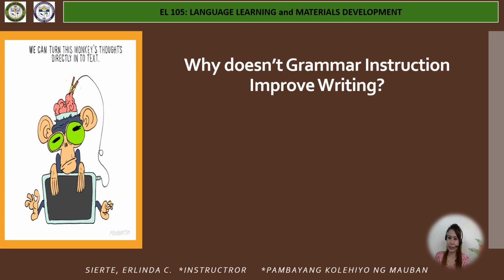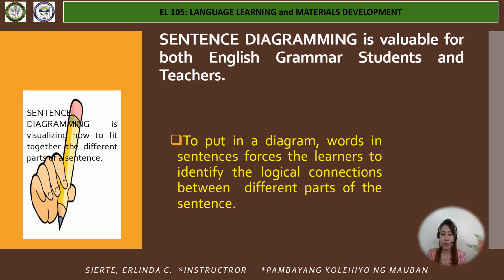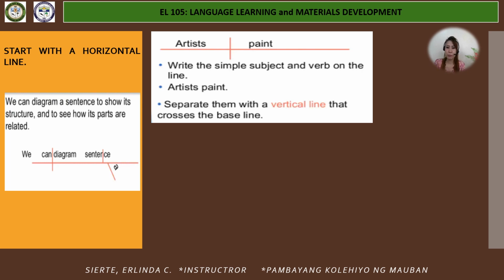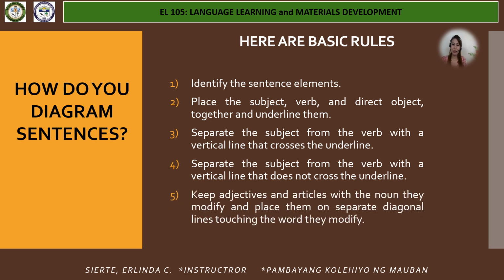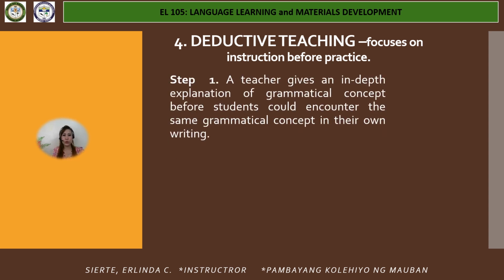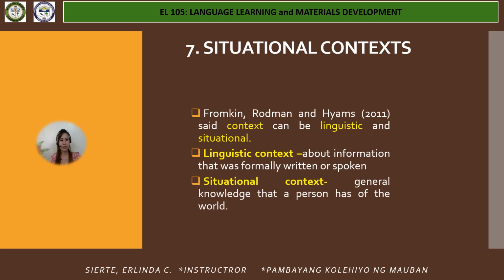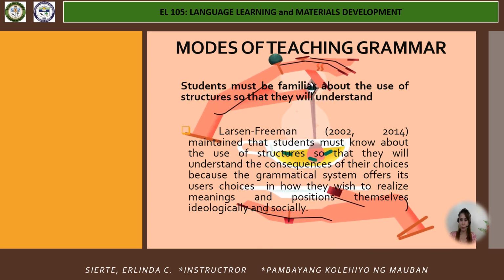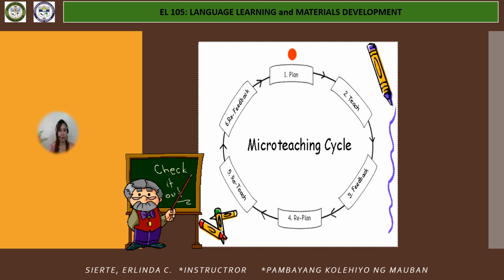EL 108 Methods of Teaching Grammar : The Teaching and Assessment of Grammar / BSED Eng 2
Correction for tag: EL 108 stands for Teaching and Assessment of Grammar 😽

For BSED Eng 2
It partly discusses Sentence Diagramming;
Modes of Teaching Grammar